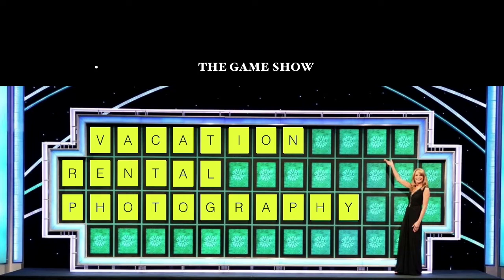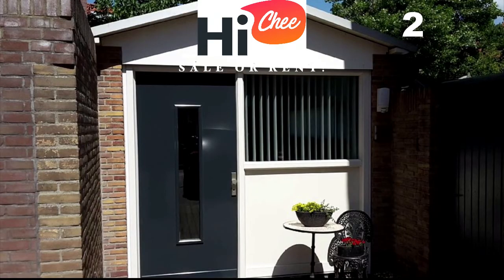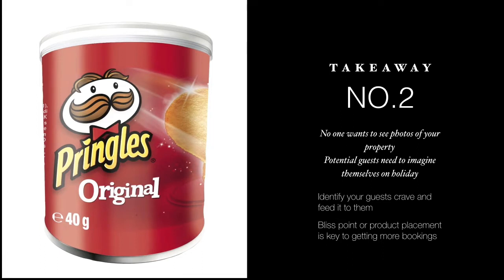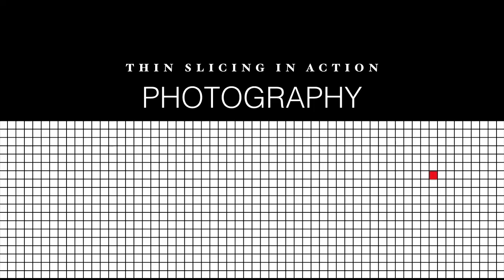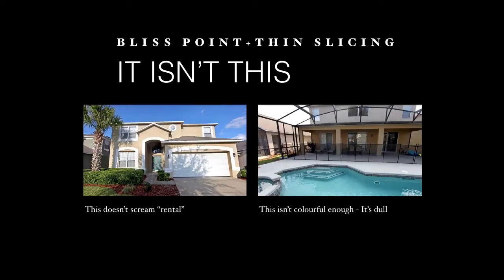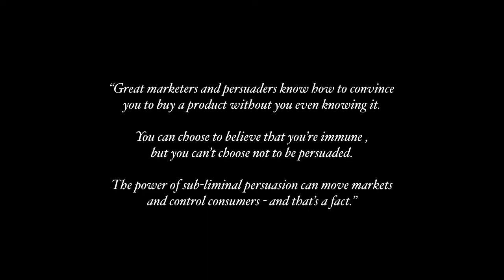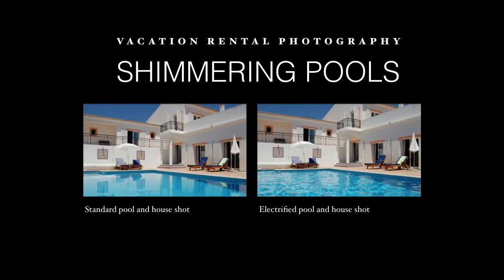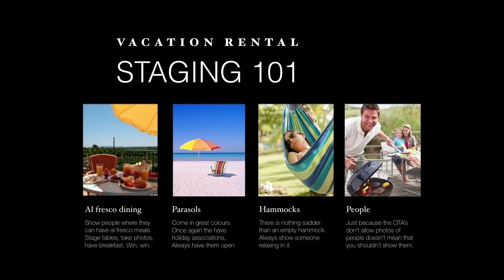HiChee Vacation Rental Photography Masterclass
Discover the little-known facts that will make your vacation rental photographs convert like crazy.
Learn how product placement and bright colors help increase bookings.